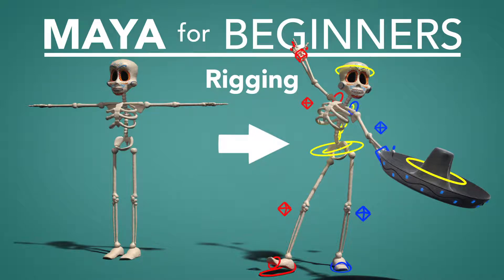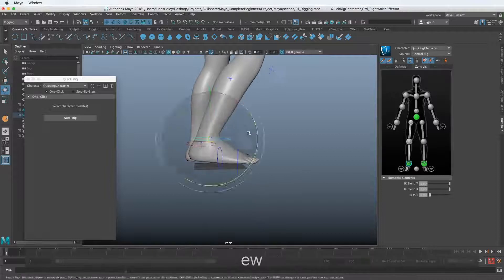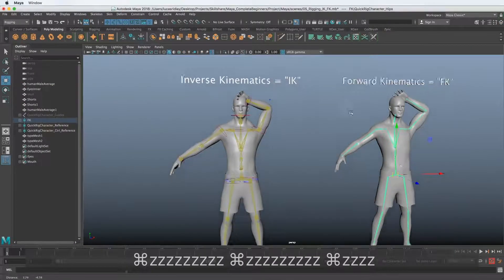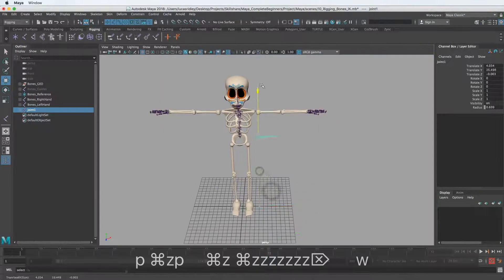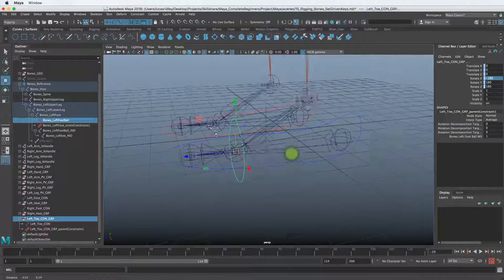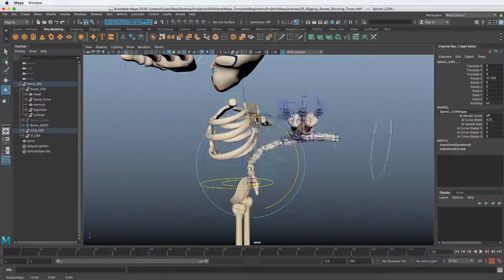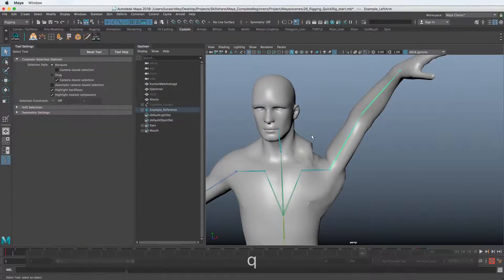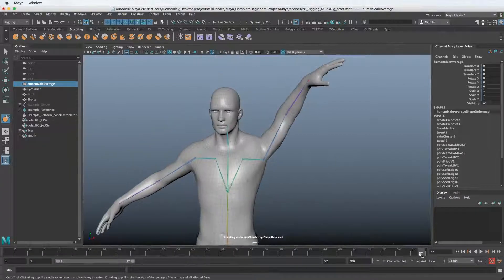[TRAILER] Maya for Beginners Part 3: Rigging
Author: Lucas Ridley

Full Content Description:
 Let's learn what it takes to make model's move! We will give our
character real bones so we can articulate the model for animation.

Rigging is an essential skill even for 3D artists who aren't
interested in rigging it is still required knowledge at most studios
even to be an animator to have some knowledge of rigging.

This is the 3rd section in the MAYA FOR BEGINNERS series. I
recommend starting with modeling, then texturing, and then this class.
But if you're an animator just interested in getting some rigging
knowledge or someone new to 3D with no experience rigging then you can
just start with the class first if you'd like!

We will start by rigging a prop and learn about pivots and how to
organize a rig. Then we will move on to the more complex character
rigging.

By the end of this course you will have the skills and confidence to
rig most anything and will be on your way to becoming a more advanced
rigger.

Thanks for joining me and don't forget to DOWNLOAD THE SCENE
FILES so you can follow along!

Prerequisites:

About the Author: I have worked on games, commercials, and feature films at places like Psyop, Sony Pictures Imageworks, Industrial Light & Magic, and Naughty Dog.